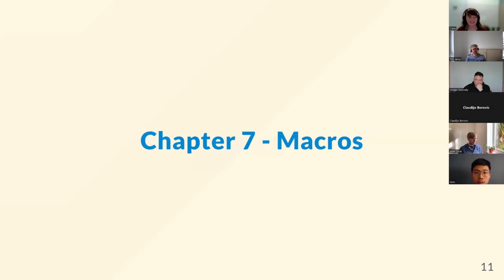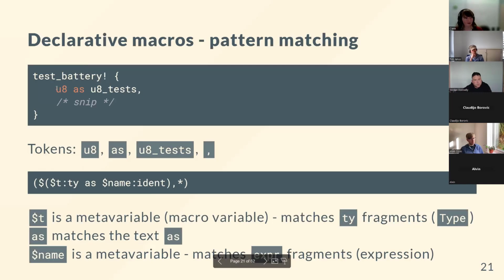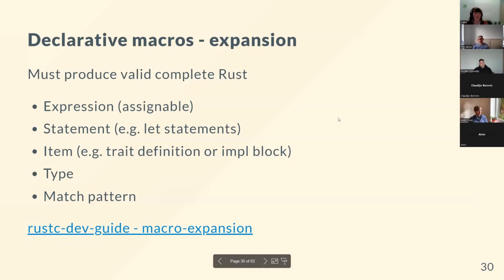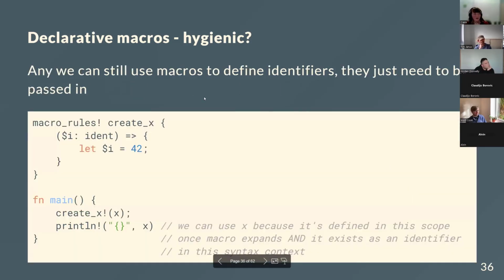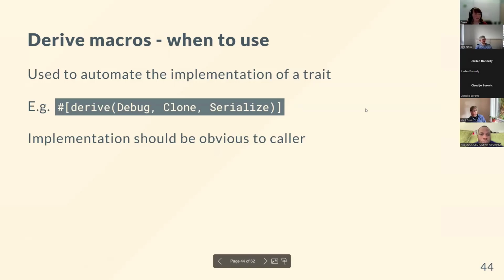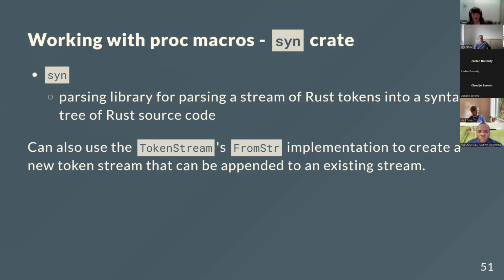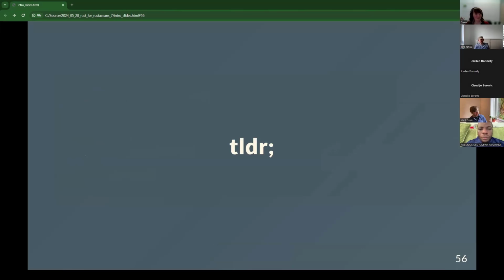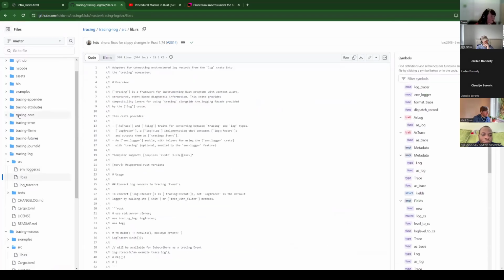Macros (Rust for Rustaceans Book Club: Chapter 7)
Join us as we work through the excellent Rust for Rustaceans by Jon Gjengset together. The book is an excellent next step for diving that little bit deeper into understanding Rust. To get the most out of these sessions, reading the chapter before hand is strongly recommended, but not required.

This session covered Chapter 7: Macros. Macros are an extremely powerful metaprogramming tool, and this chapter walks through the essentials for reading and writing Rust's declarative and procedural macros, a bit about how they work, and when they might be used.

Useful Links:
- Jetbrains Proc Macros under the hood blog posts (parts i & ii)

Presenter(s): Ciara

Meetup info:
This was a recording of a virtual meetup on 29th May 2024. For information about future events join our meetup group